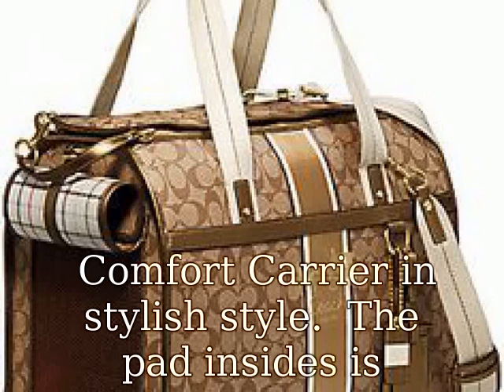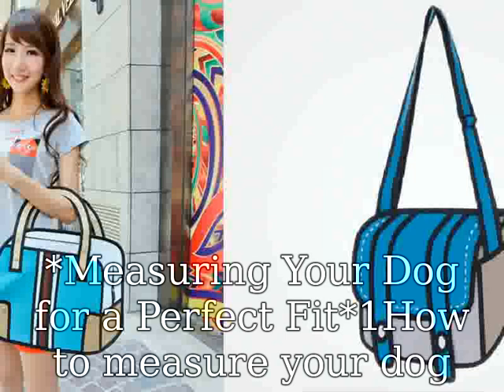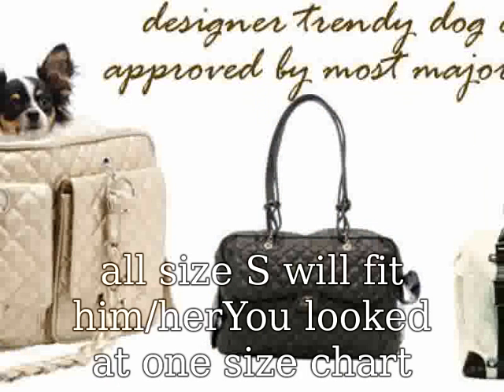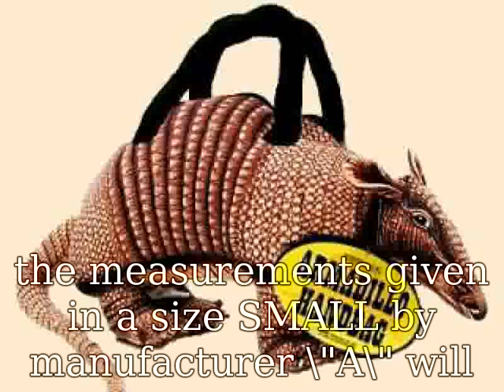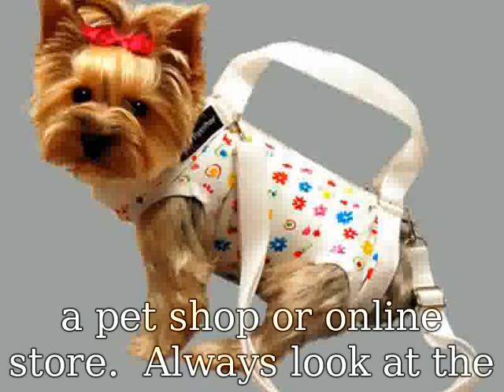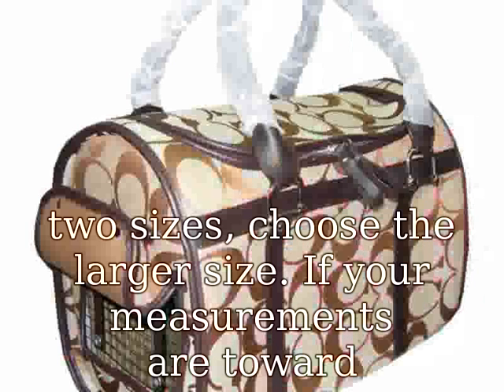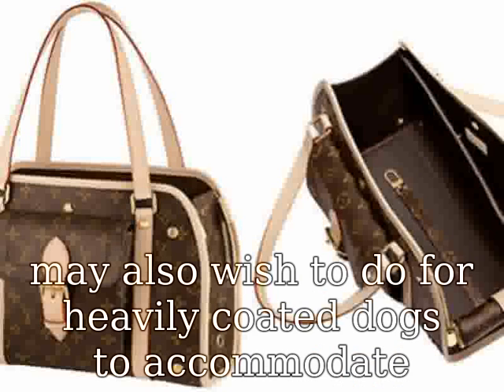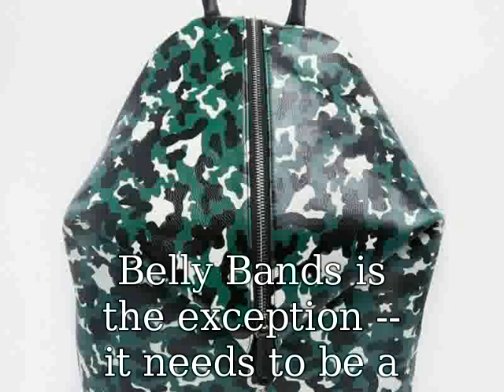Dog Bags That Look Like Purses